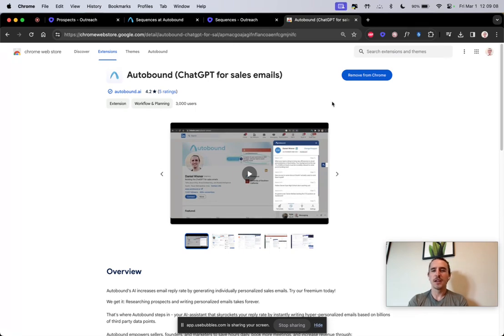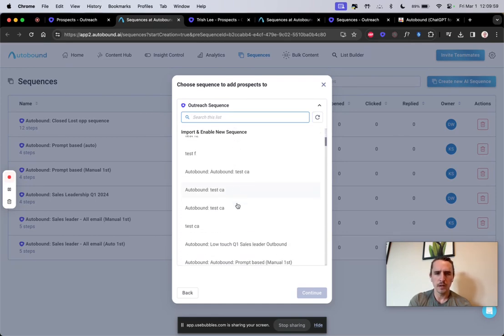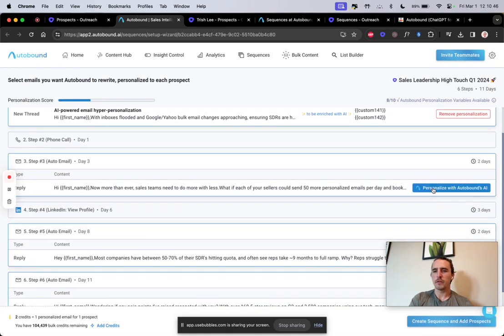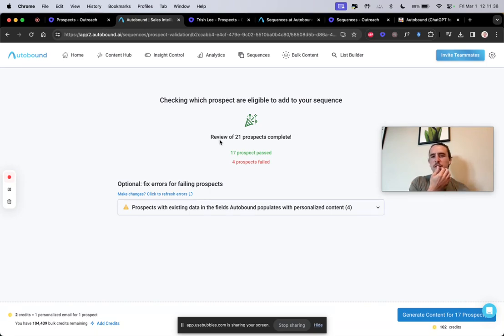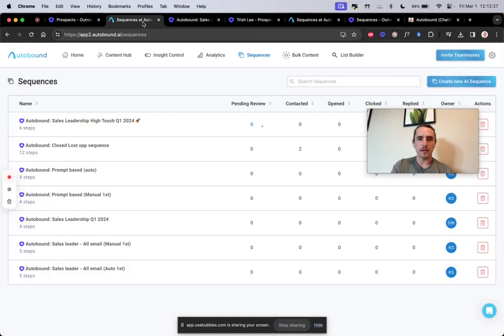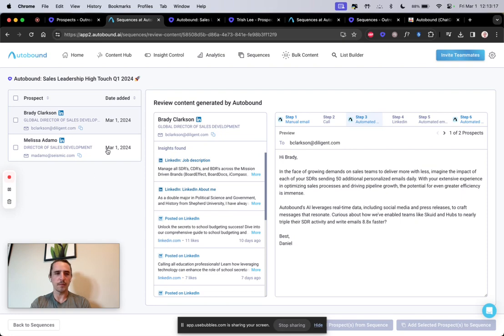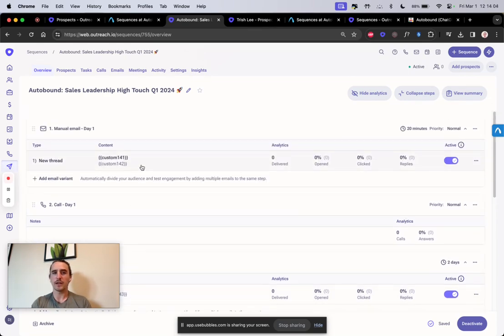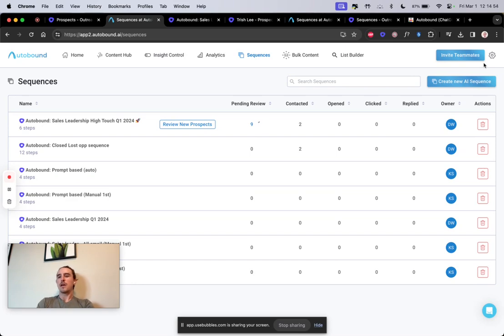Personalized Sequencing with Autobound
Unlock the full potential of AI-driven email sequences with Autobound's in-depth tutorial on writing multi-step, personalized sequences. From installation to activation, this guide covers every crucial step, ensuring your outreach is both effective and personalized:

- Getting Started: Install Autobound Chrome extension and create an account.
- AI Sequencing: Learn how to utilize AI sequencing within Outreach and Sales Loft.
- Sequence Customization: Dive into the process of linking sequences and customizing email tasks for personalization.
- Credit Consumption: Understand how Autobound's credit system works for generating personalized content.
- Manual Activation: Steps to manually activate sequences in Outreach, with insights on future automation improvements.
- Personalization at Scale: See how insights from LinkedIn, news events, and more drive content personalization for each prospect.
- Efficiency and Sharing: Discover the efficiency of batch processing for sequences and how sequences can be shared within your organization.

Autobound revolutionizes sales outreach by combining generative AI with deep insights, enabling the creation of highly personalized email sequences that resonate with each prospect. Transform your sales strategy with Autobound's unparalleled personalization capabilities, enhancing engagement and boosting conversion rates.